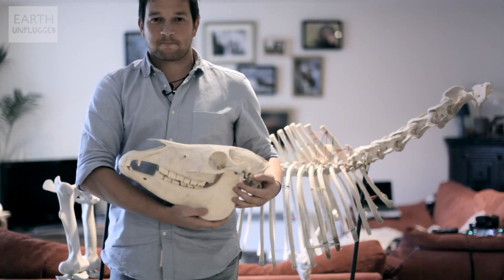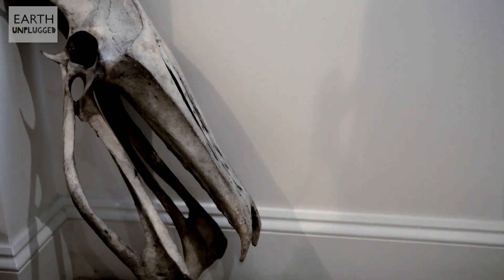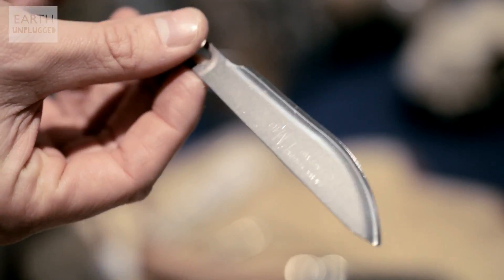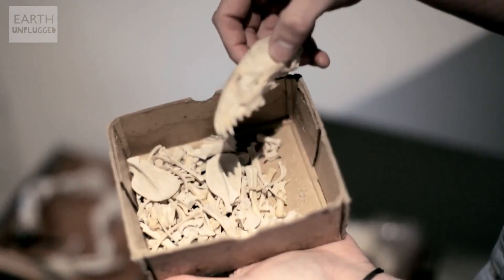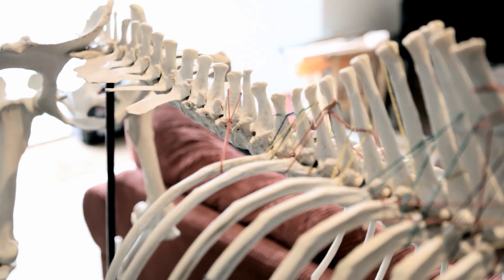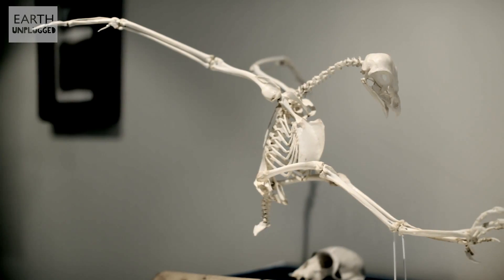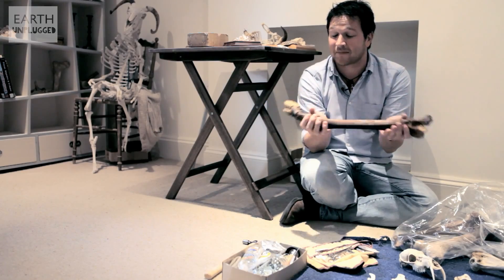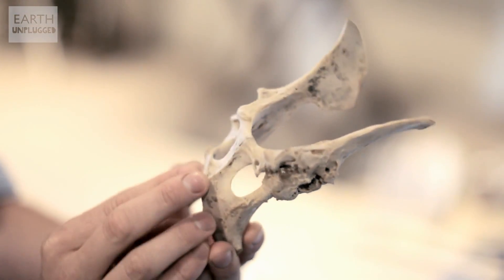Bone Collector | Ben Garrod | Meet My Planet | BBC Earth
Ben Garrod has more than a few skeletons in his closet. In fact his house is packed with hundreds of the things; he's The Bone Collector. While he trains for a PhD in primatology he also indulges in his passion for finding skeletons, preparing and mounting them. He takes us on a tour of his 'office', showing us some of the gruesome processes he has to go through to strip and clean the skeletons, and the painstaking work he must to do recreate their natural forms. His work is used everywhere from schools to museum, but for Ben it is a labour of love, and a truly unique artform.

Meet My Planet takes us inside the world of people whose lives have been shaped by the Natural World - from artists and camera people to celebrities and explorers, this series gives you an insight into the passions that drive these people to interact with our world.